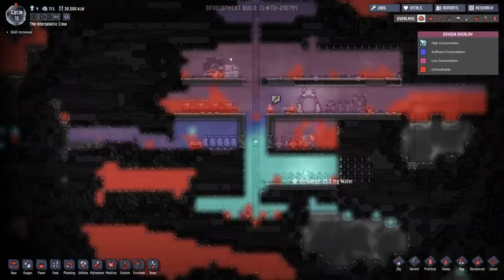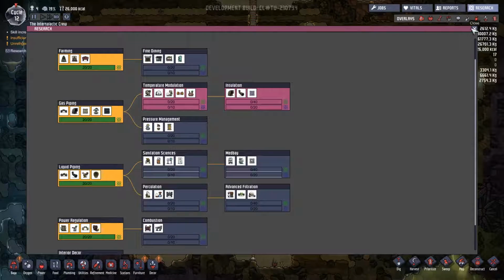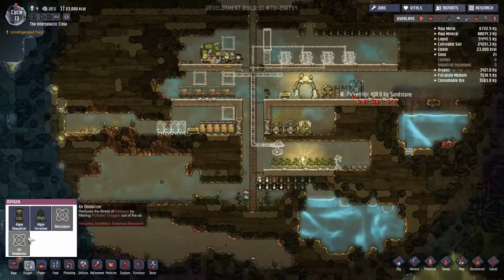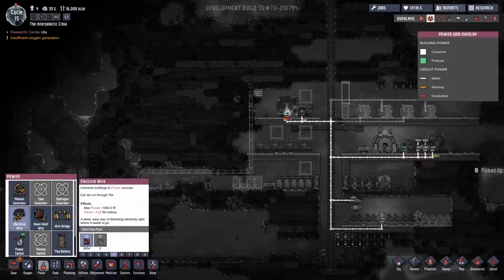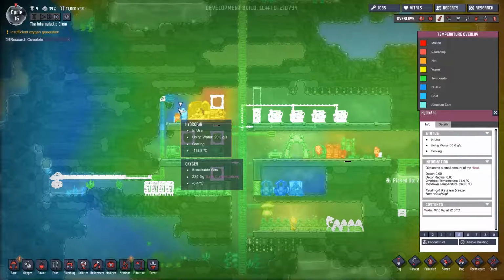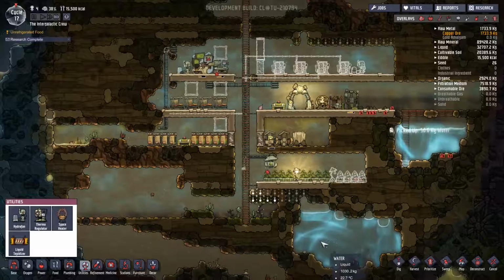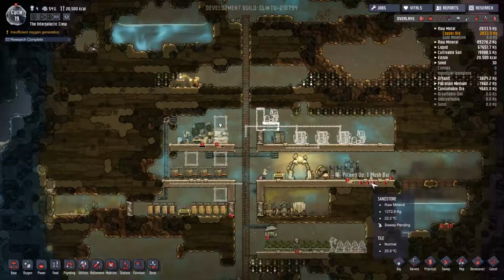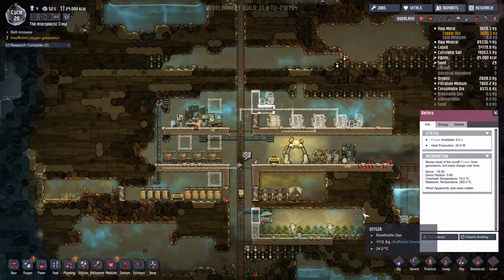Thermal Upgrade Preview Cycle 11-20 Oxygen Not Included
Thermal Upgrade Beta Update is Here!

This episode we get our heat under control and get oxygen where its needed now that gasses move differently.

My hardware